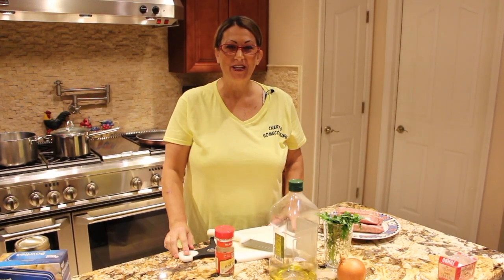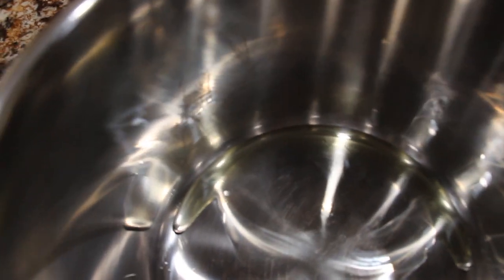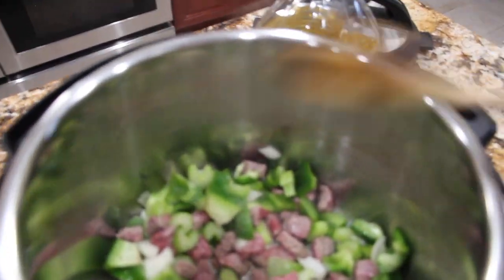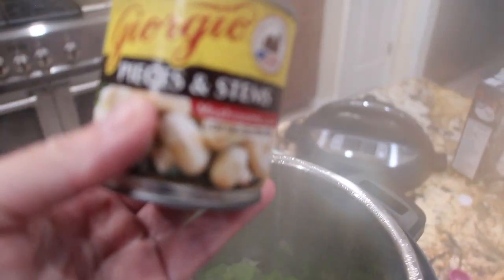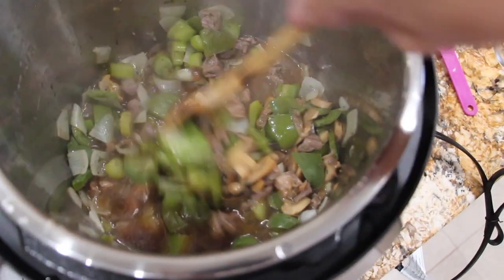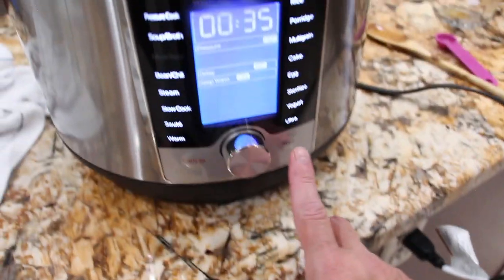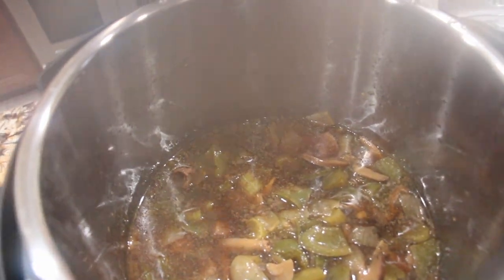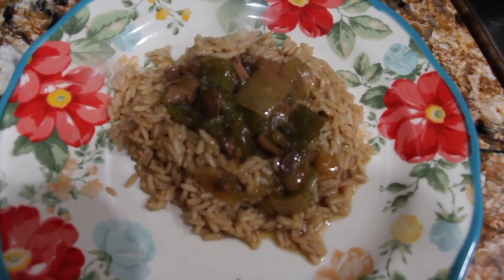PERFECT STEW MEAT OVER RICE/INSTANT POT/SIMPLE AND QUICK RECIPE/EPISODE 854/CHERYLS HOME COOKING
In this video I show you how I make "Stew Meat over Rice" using the Instant Pot that the "EASTER BROTHERS OF SAINT LOUIS" bought me. I really love this Instant Pot. Simple and Easy to make! ENJOY!

INGREDIENTS:

1/2 Lbs.- Stew Meat
1- Onion
1-Green Pepper
2- Celery Stalks
1-Tsp.-parsley
4oz.  Canned Mushrooms  ( Drained)
3- Cups- Beef Broth
Salt/Pepper
1- Tbs.-Olive Oil
1-Tbs.- Corn Starch
Rice ( directions on the package) I used enough Rice for 4 people
(I used Uncle Bens Rice).

DIRECIONS:

Place oil in Instant Pot.
Place Chopped beef in your oil.
Saute until brown.
Scrapping the bottom of your Instant Pot.
Add Rough Chopped Onion.
Add Rough Chopped Green Pepper.
Add Rough Chopped Celery.
Salt and Pepper to taste.
Add in Parsley. Mix well
Place Three Cups of Beef Broth. (Extra beef broth for rice).
Place your Instant Pot on "Meat and Stew".
Let cook.

While waiting for this to finish, make your Rice according to the directions on the package. I used "Beef Broth" instead of water for cooking the rice. Once everything is done... Place the rice on your plate and add the beef over your rice. YUM YUM!!